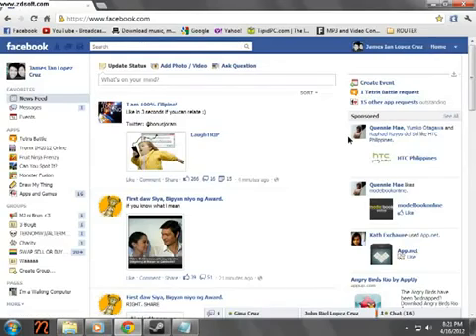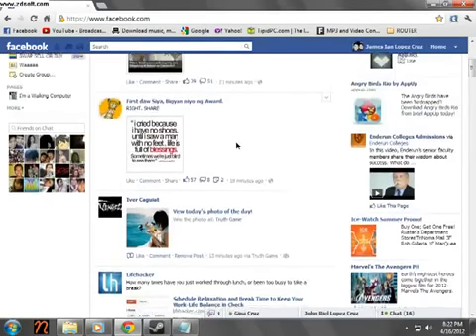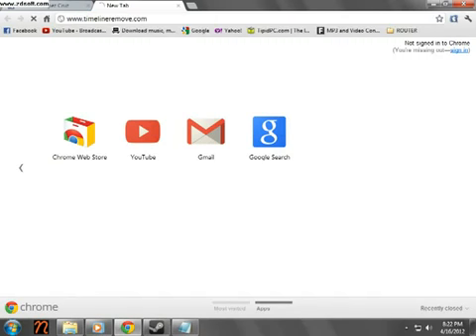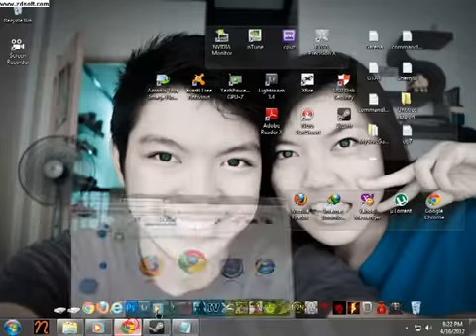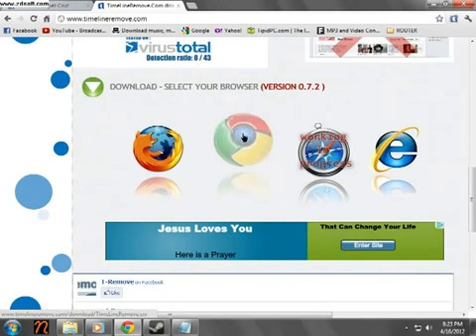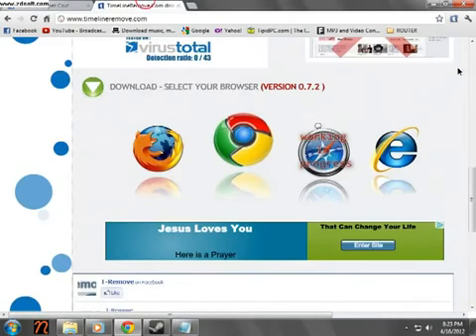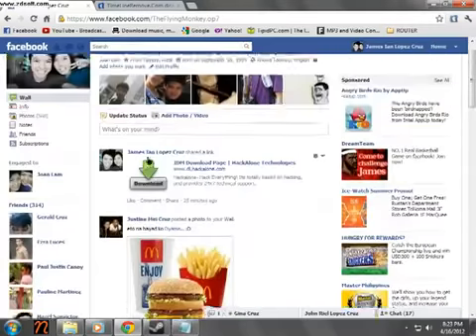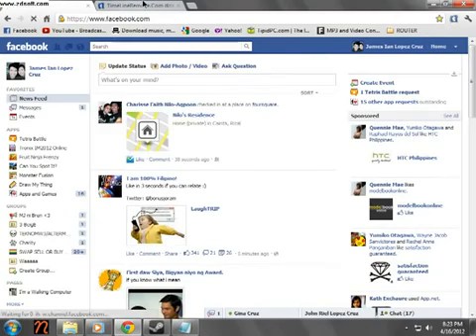How To Remove Your Facebook Timeline?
Just got this video tto another website.I loved it & thought it may help many others.Hit the like button to let me know you liked it.Of course all credit goes to the Video Owner.